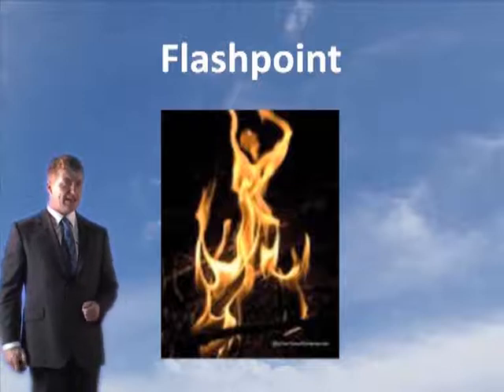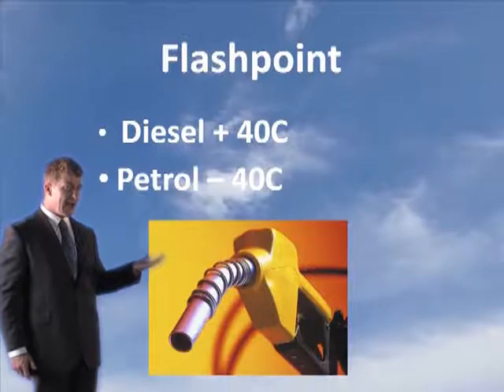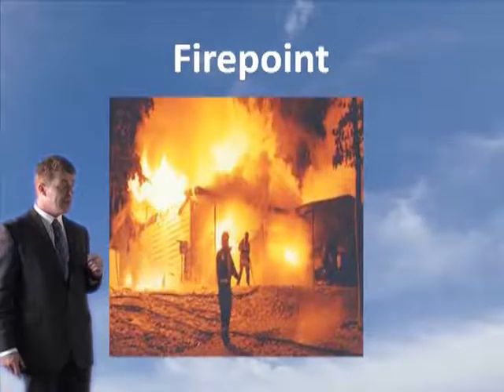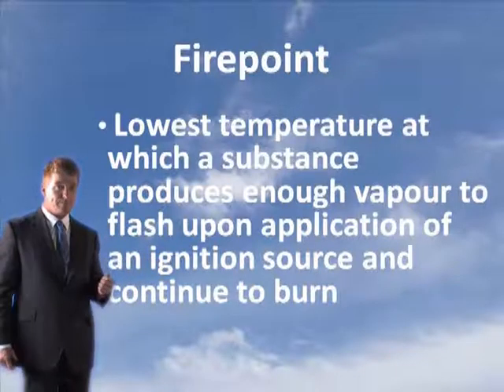nature 3 fire point and flashpoint F8 768Kbps YouTube